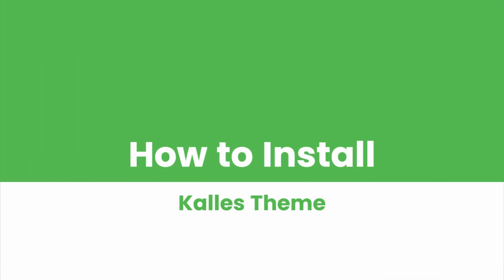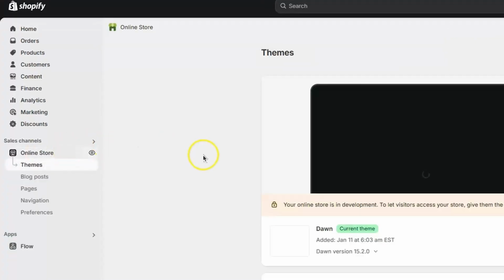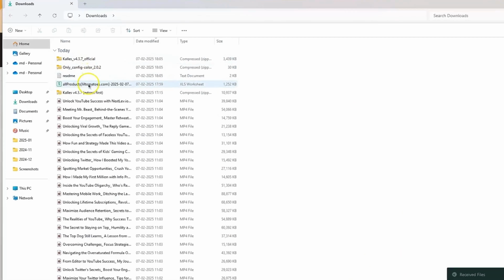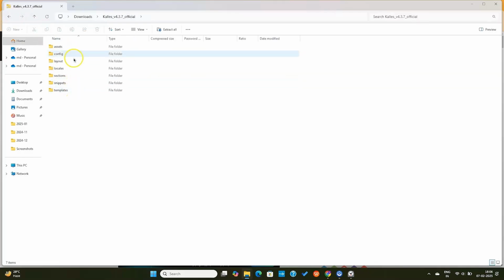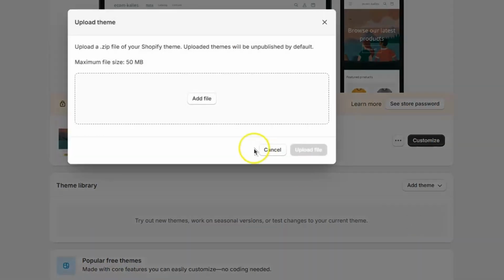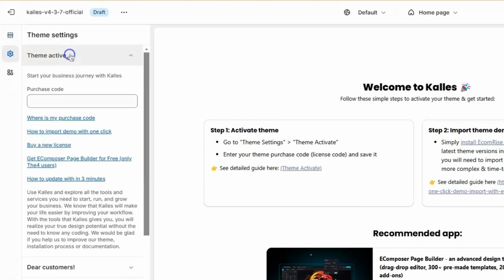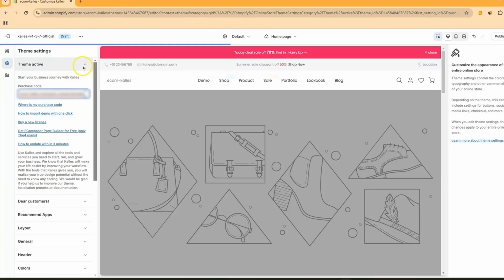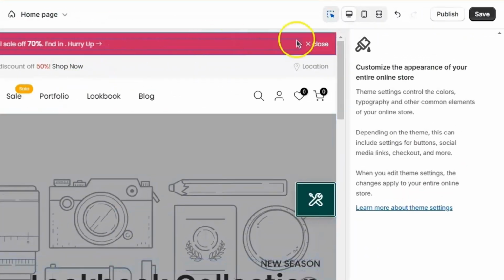How to Install Kalles theme on Shopify in 2025